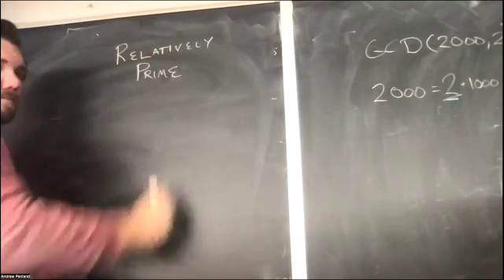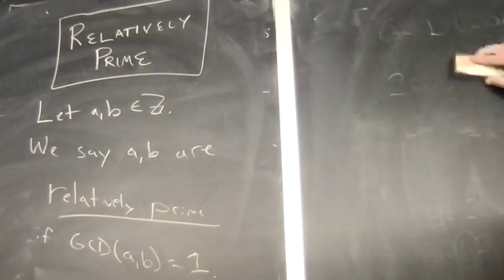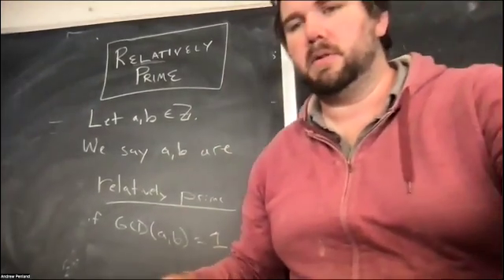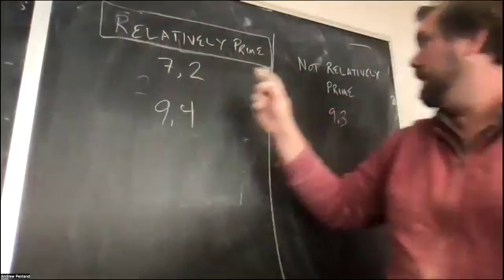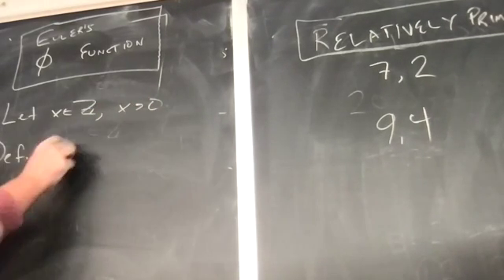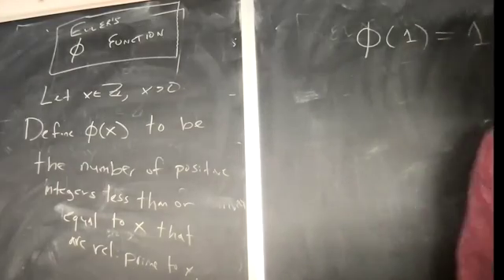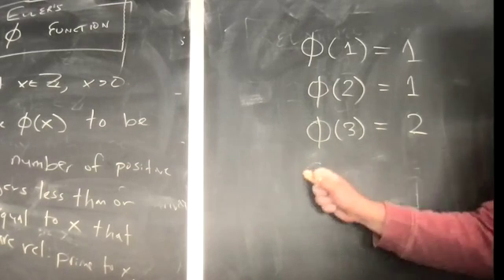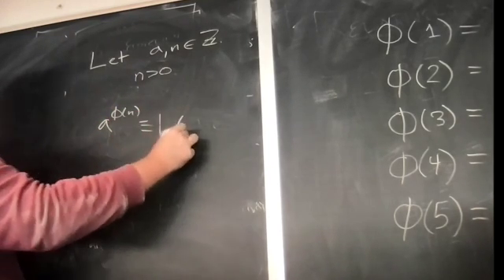Proof. Relatively Prime and Euler Totient Function.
We give the definition of relatively prime and the Euler totient function. We also talk a bit about Cicada 3301.